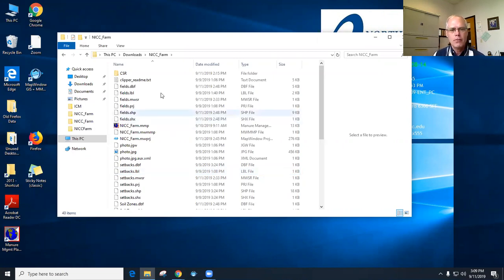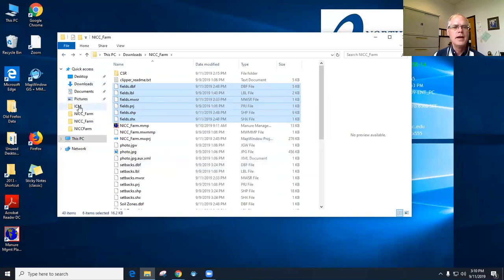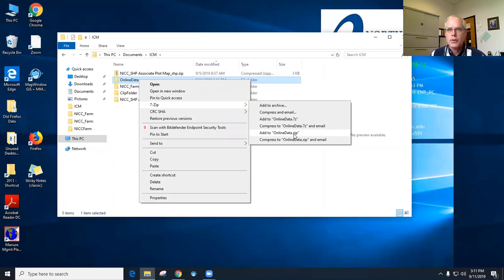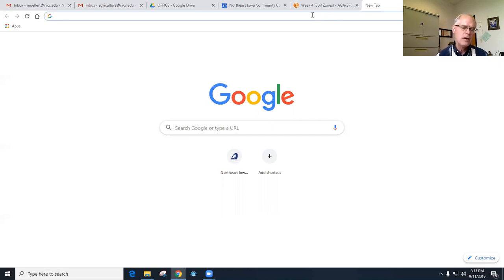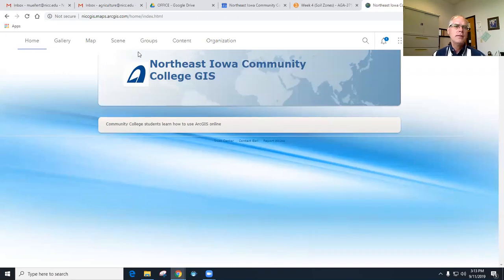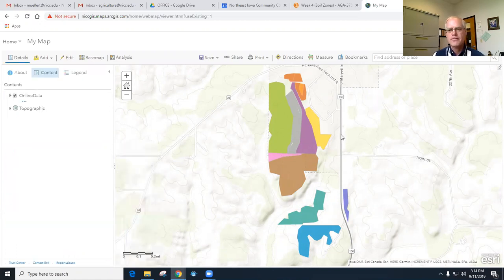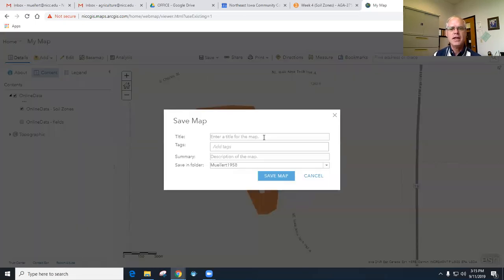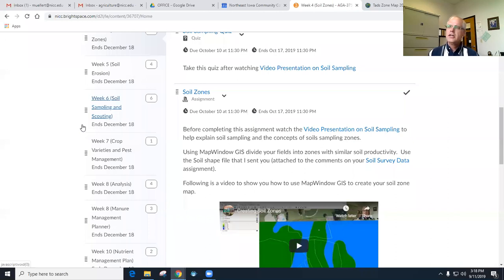Uploading Your Soils and Fields to ArcGIS Online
Video created for NICC AGA375 Class showing how to upload a GIS Fail to ArcGIS online.